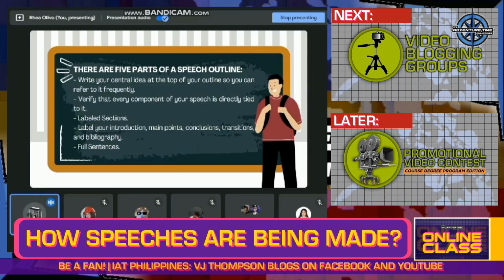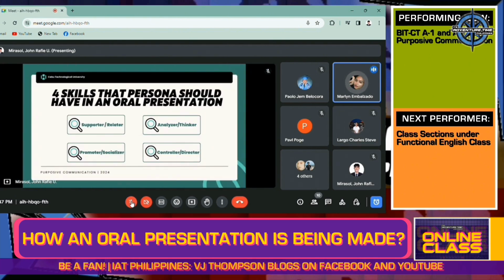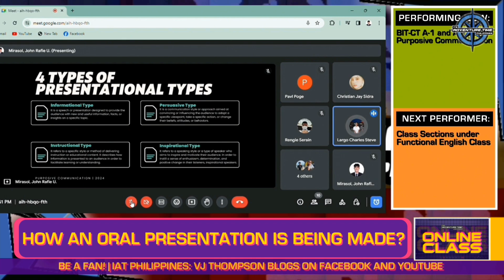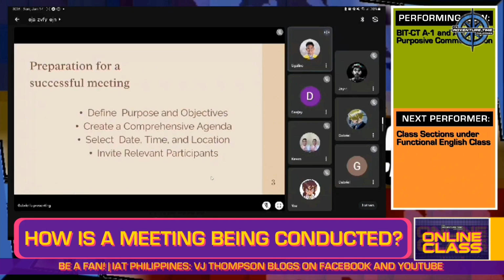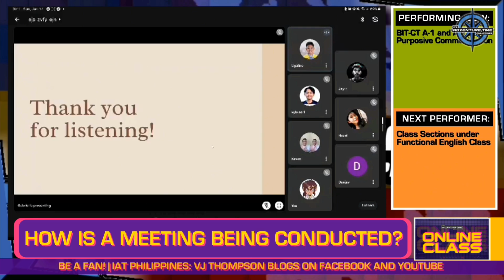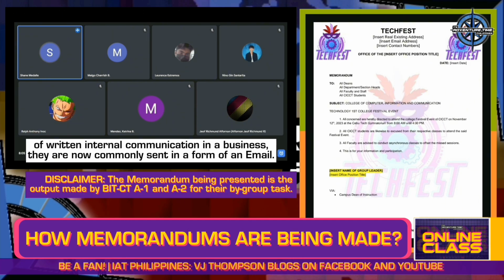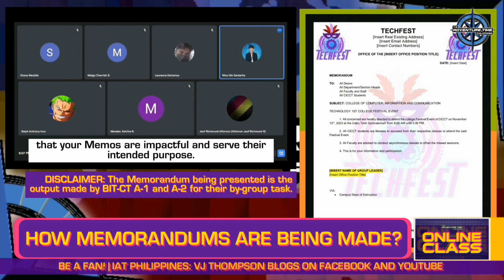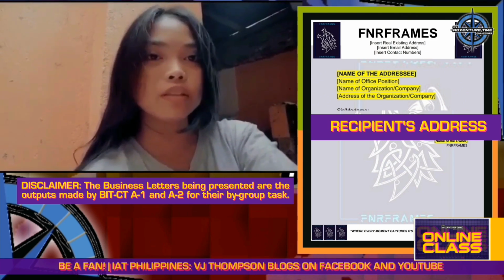IAT PH Online Class: Communication 101 with BIT-CT A-1 and A-2 (October 14th, 2024)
The full edition of IAT Philippines' Online Class's 9th episode discusses about Communication for Various and Work Purposes.
This presentation is made possible by the Bachelor of Industrial Technology - Major in Computer Technology (BIT-CT) A-1 and A-2 students of Cebu Technological University - Main Campus where this video was respectfully submitted to their College instructor as output for their Lecture Video task in Purposive Communication course subject.
The ninth episode was taken from IAT Philippines' First Virtual Festival of Talents for Academic Year 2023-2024 which premiered on April 28th, 2024.
To watch the 2-part pilot episode of IAT Philippines' First Virtual Festival of Talents for Academic Year 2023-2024, please click the links as provided: